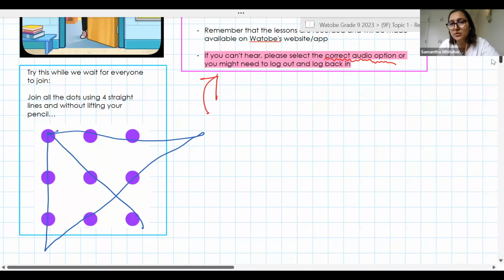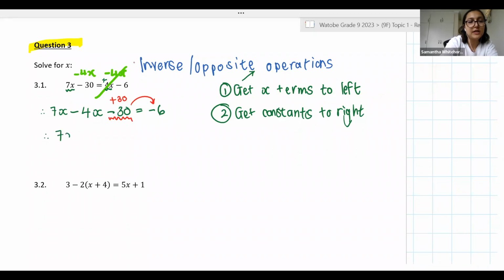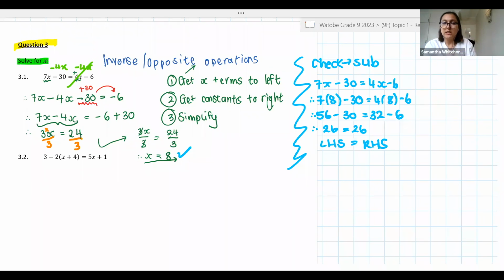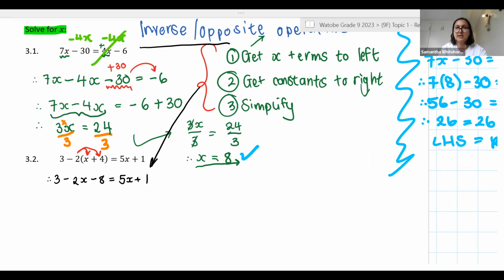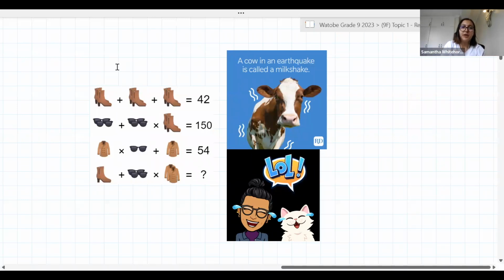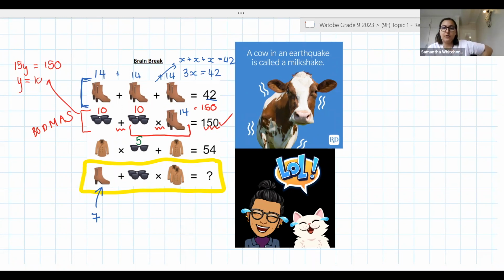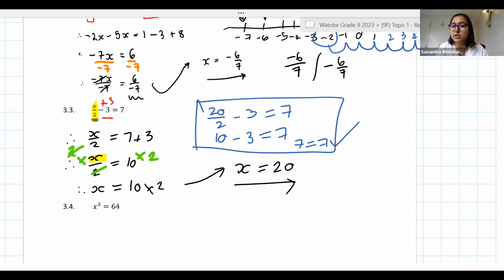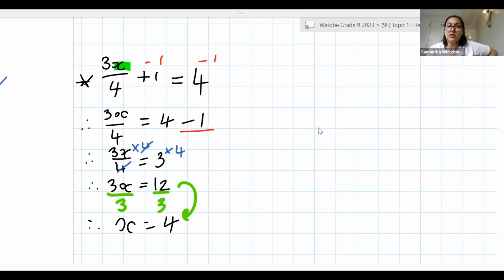Grade 9 - Revising Last Year Foundation (past exam paper revision - part 2)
Grade 9 | revising last year | past exam paper | equations | inverse operations | opposite operations | caps | caps curriculum |